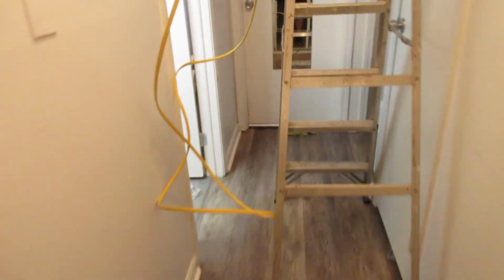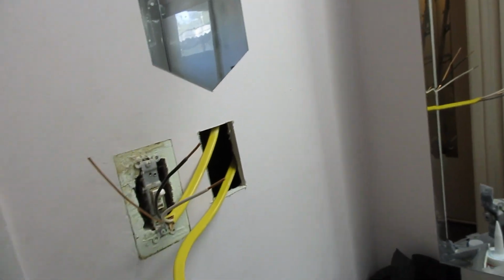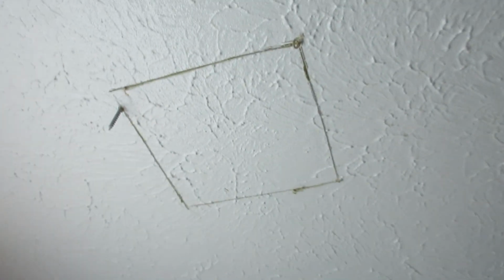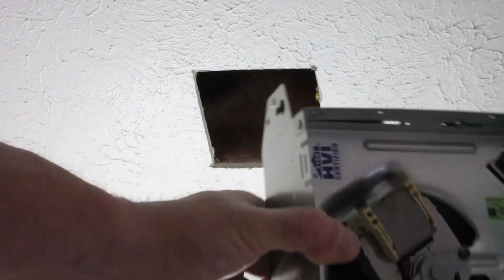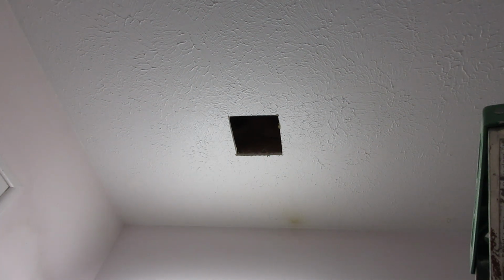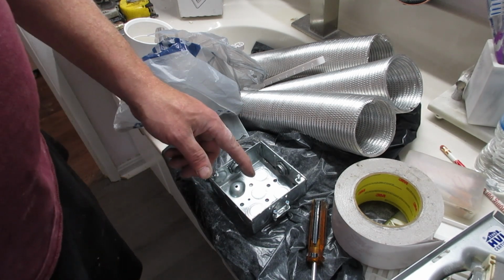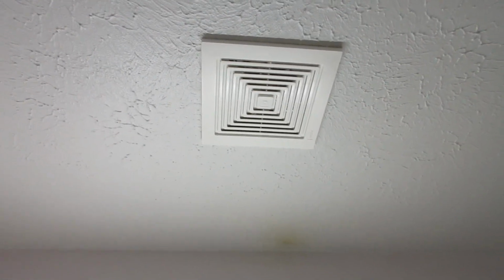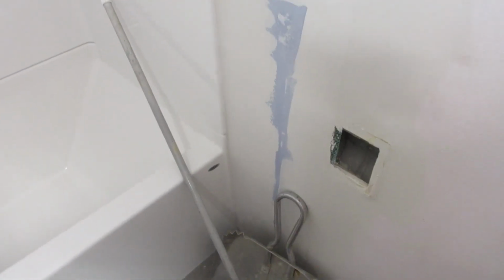Bathroom Tub Renovation Part 5 [Exhaust Fan Installation.]